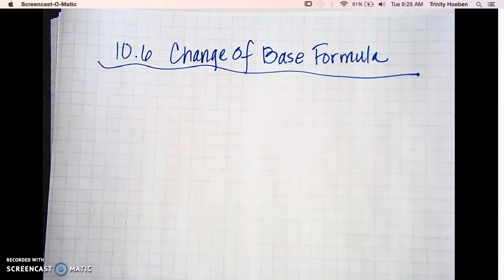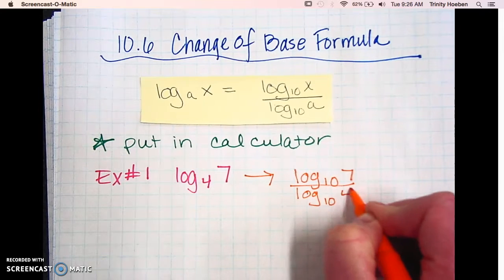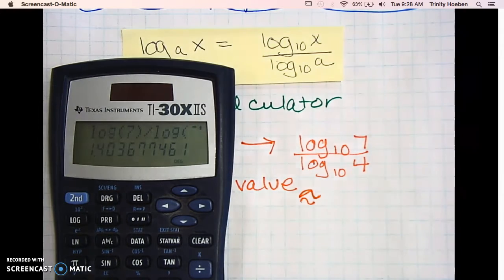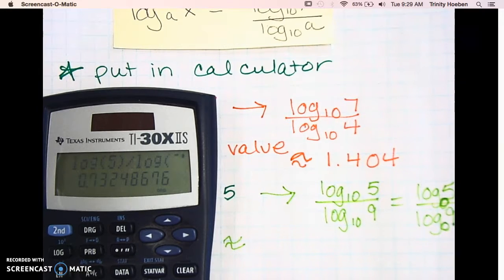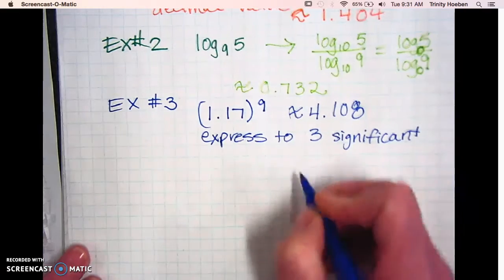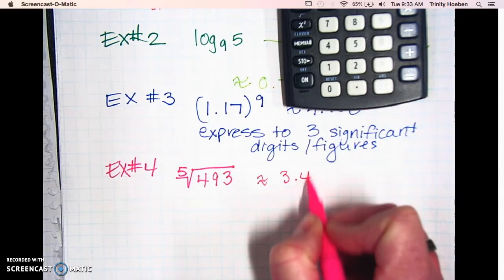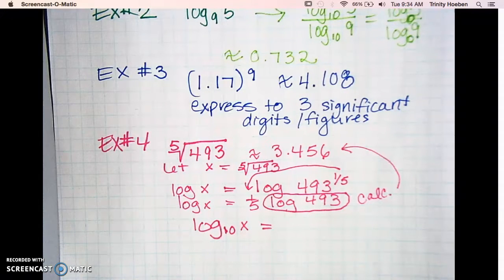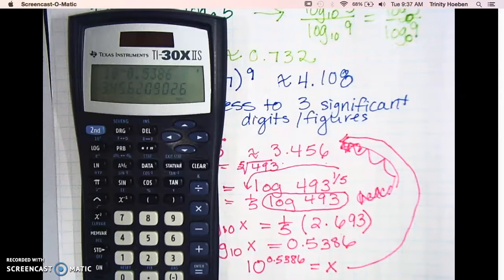A2H 10.6 Change of Base Formula